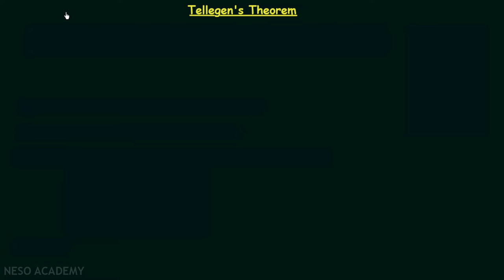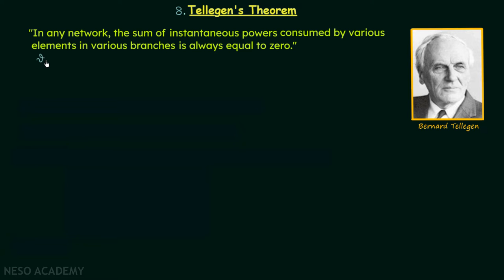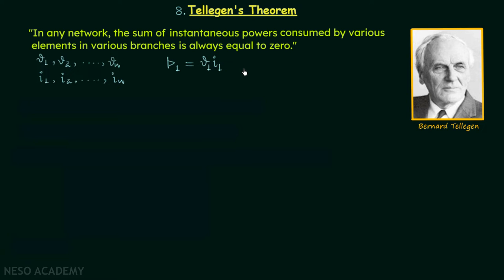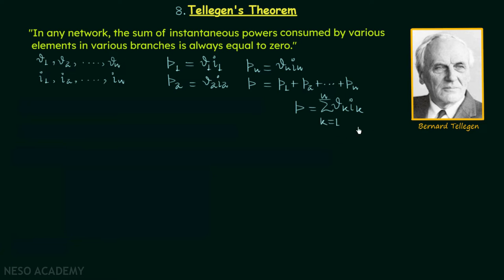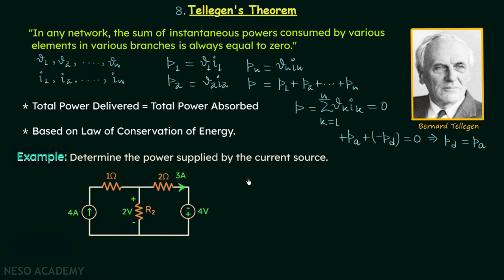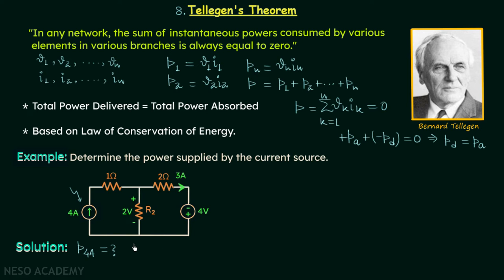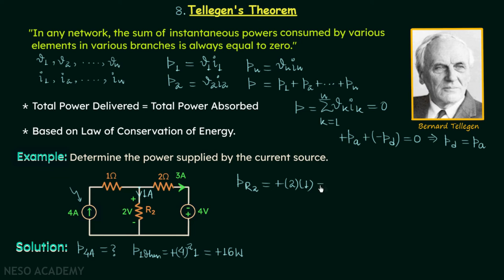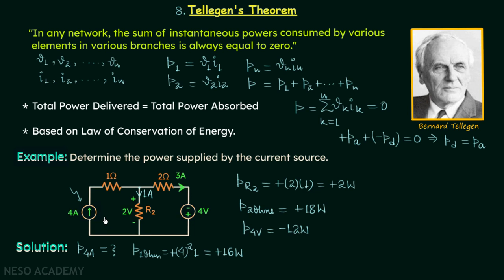Tellegen's Theorem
Network Theory: Tellegen's Theorem
Topics discussed:
1) The statement of Tellegen's theorem.
2) The mathematical form of Tellegen's theorem.
3) An example problem on Tellegen's theorem.